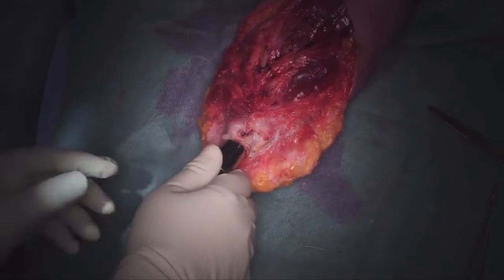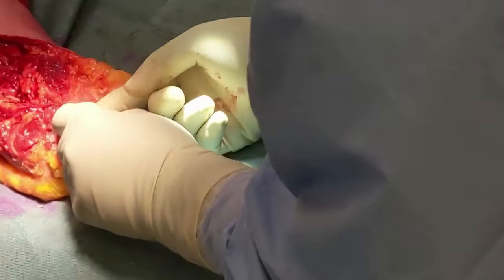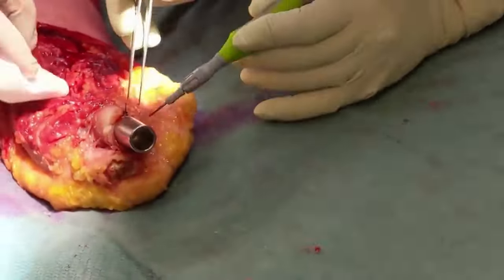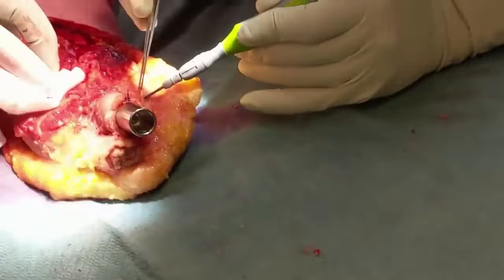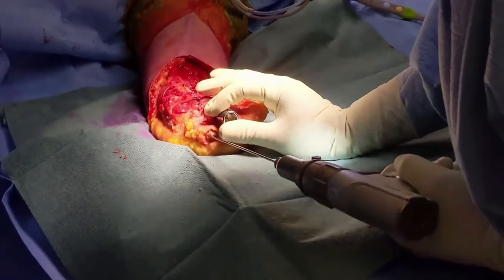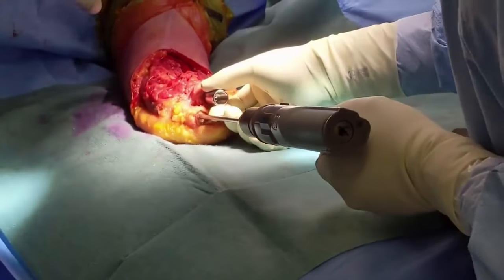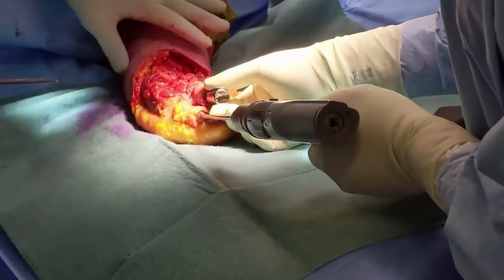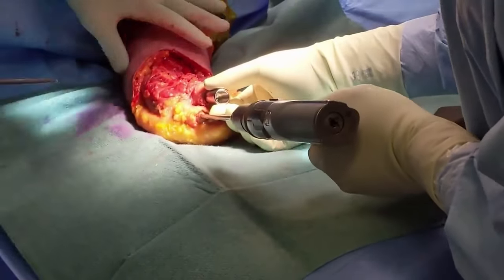Single-Stage Press-Fit Osseointegration of the Rad. & Ulna for Rehab After TransForearm Amputation